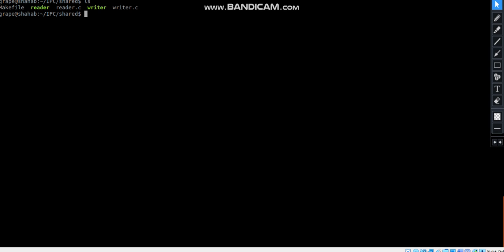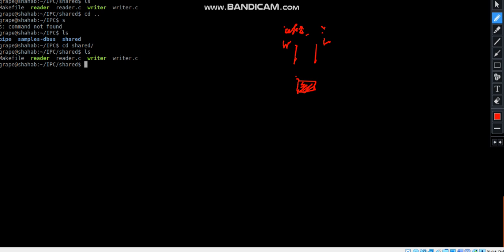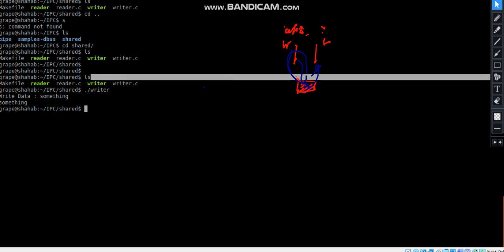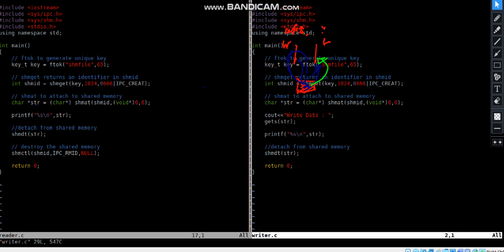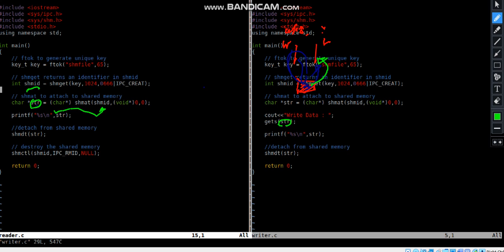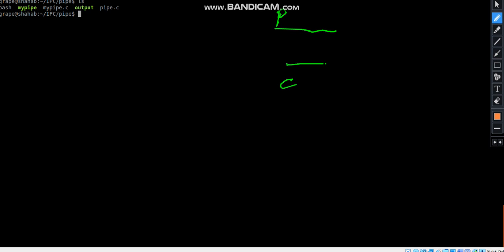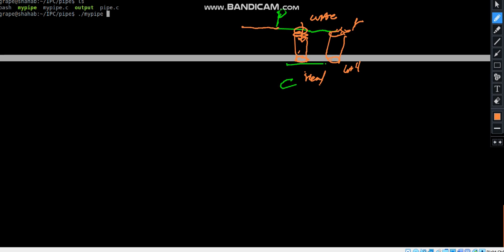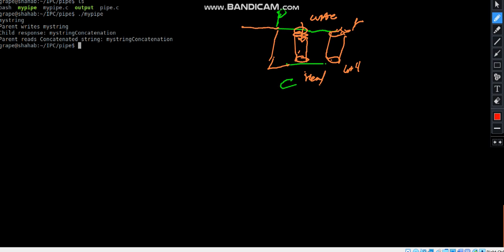Practical overview of Inter Process Communication methods for programming (2/3)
In this video we are introducing the concept of IPC or Inter Process Communication which is quiet common used and discussed by the programmers.

This second part, we will travel to the code and see the details of the ideas that we have mentioned in the first video. We will see them how they work in practice and what exactly they mean and can be useful.

Hope you enjoy making computers work and the video!